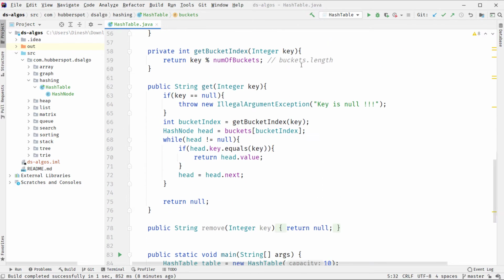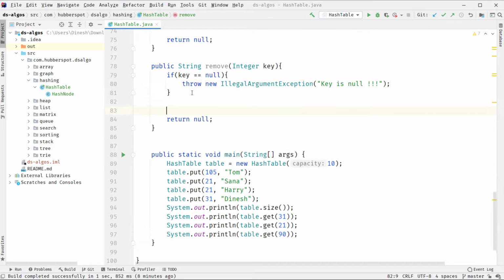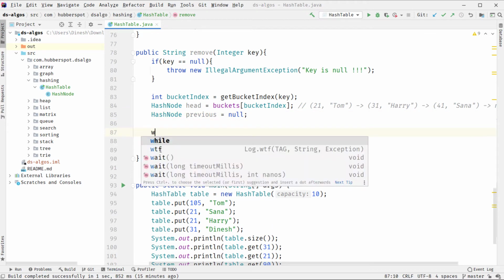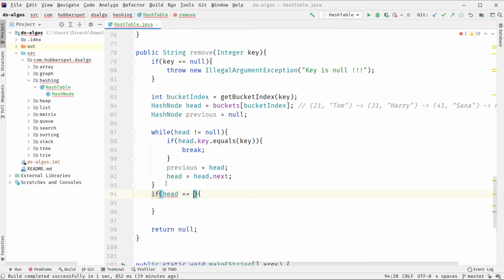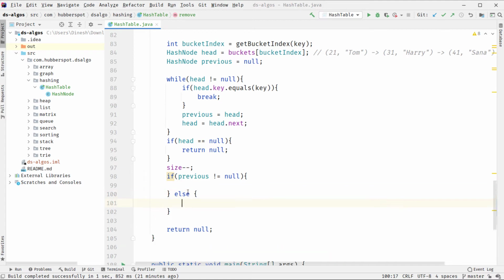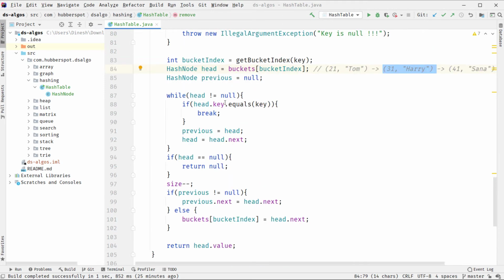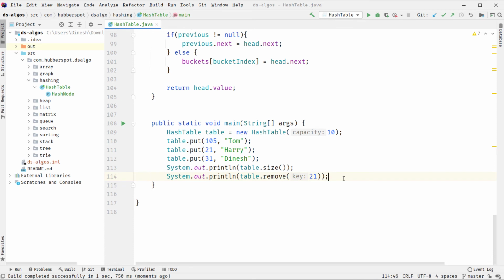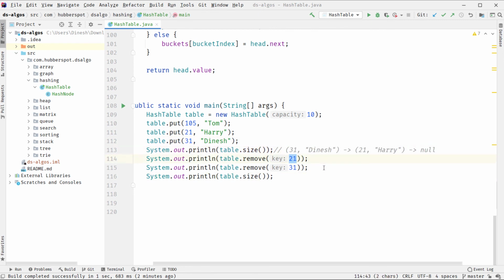How to remove a key from a HashTable? | Part 3 | Separate Chaining Collision Resolution